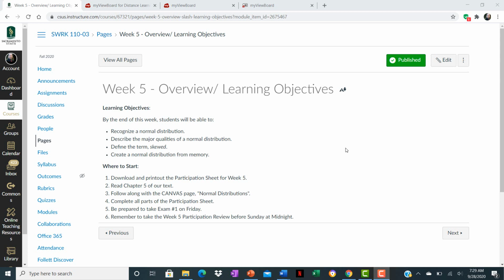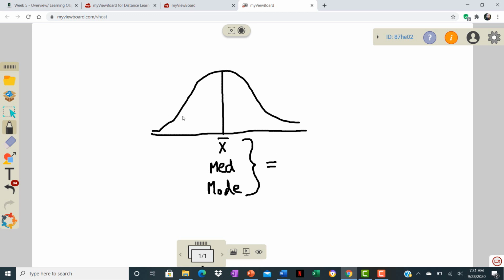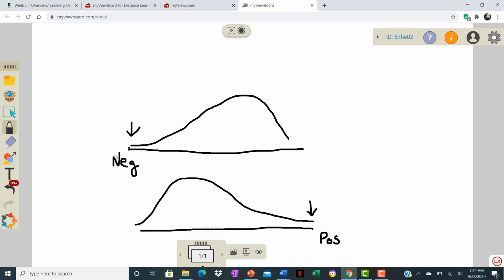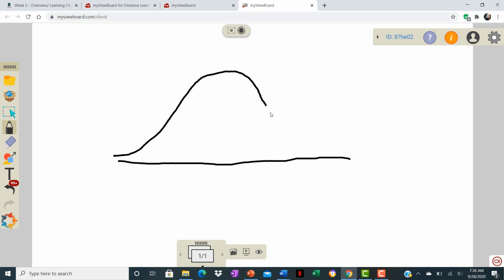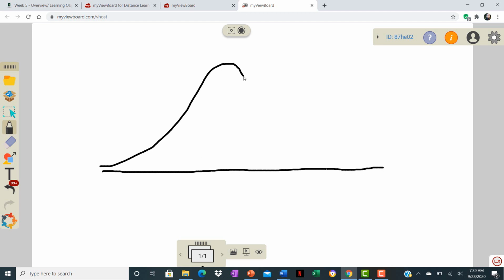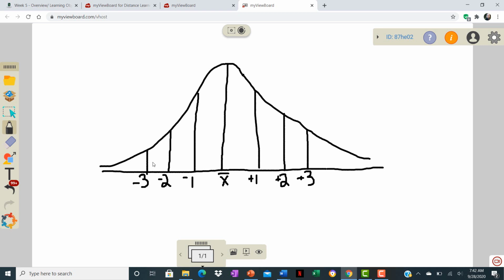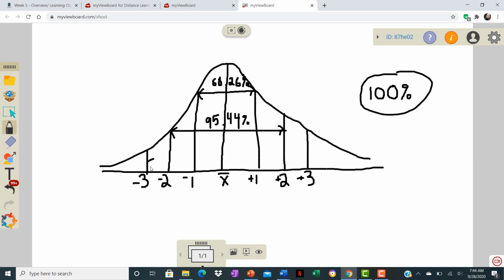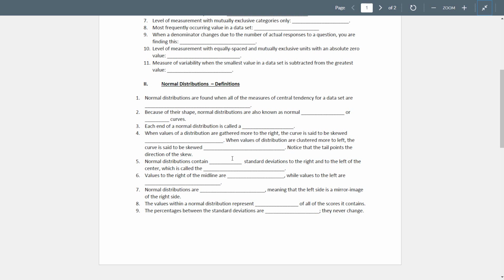Week 5 Normal Distributions